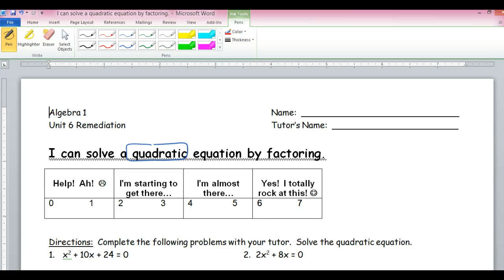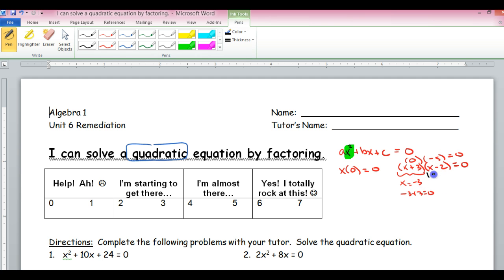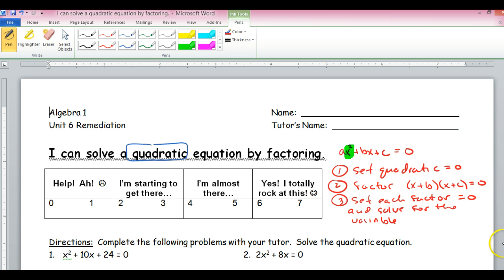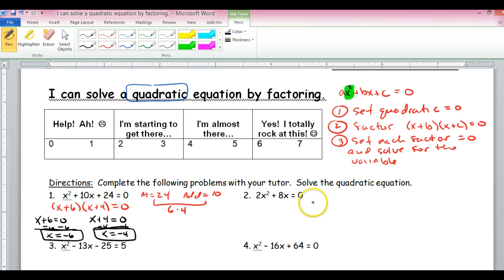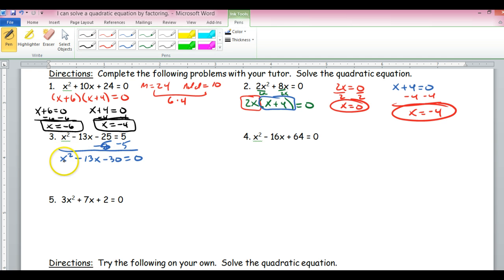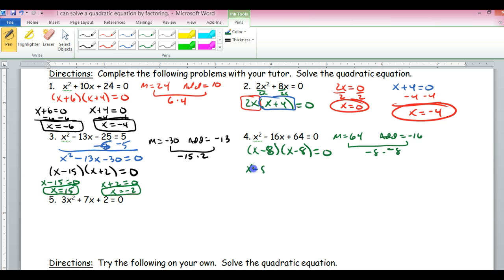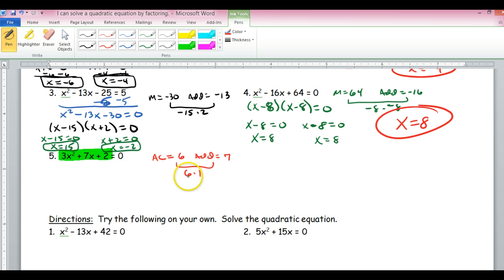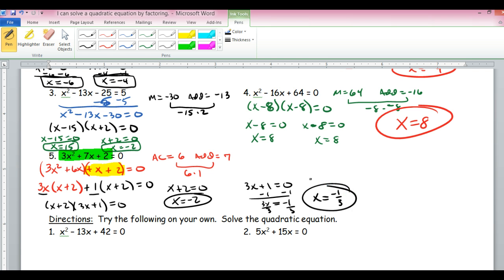Solving quadratics by factoring